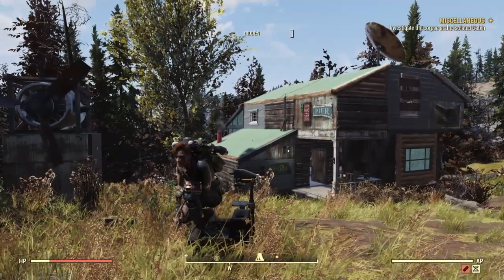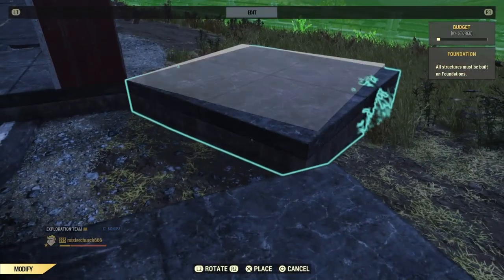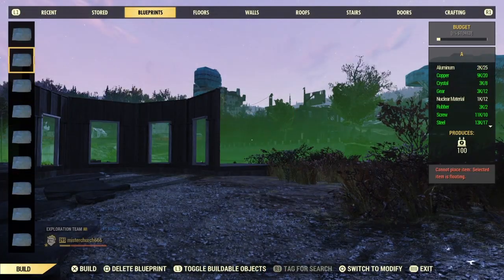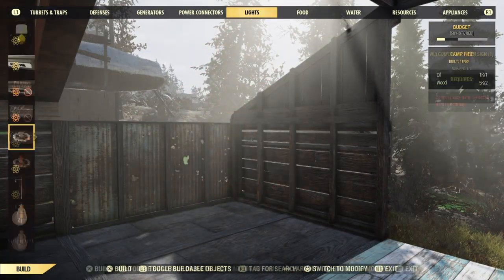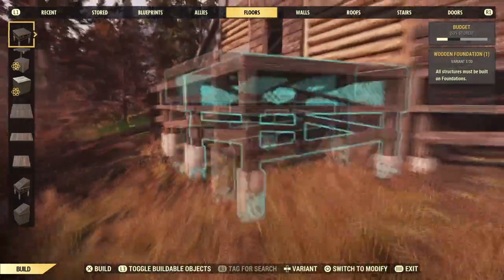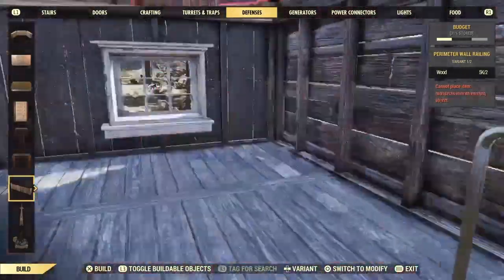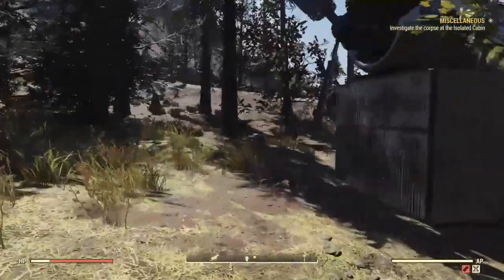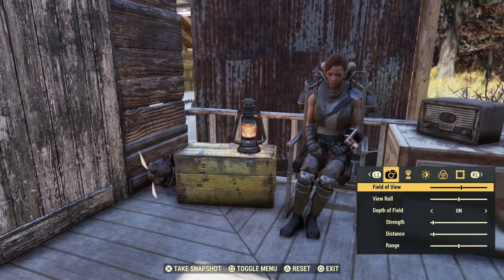How To Build Bay Windows! An Immersive Abandoned Cabin CAMP Build on Fallout 76: Steel Dawn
In this video I show how to create a blueprint for making bay windows, and we build an immersive cabin together

Need a break from fasting and nachting? Here is a cute tutorial for your escape into the woods away from server disconnects, bluescreens, and the ever-present sun masks!